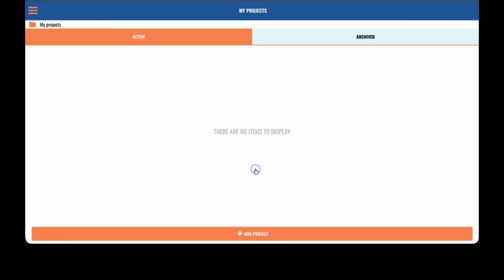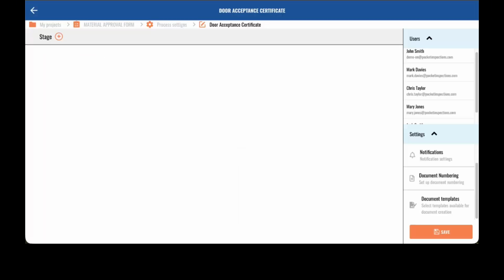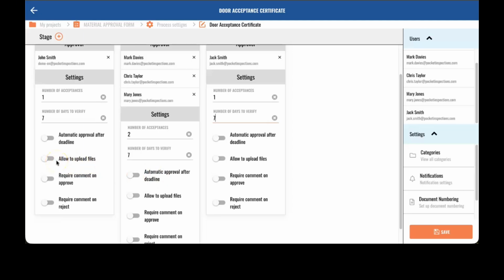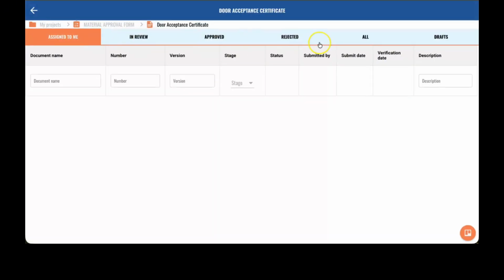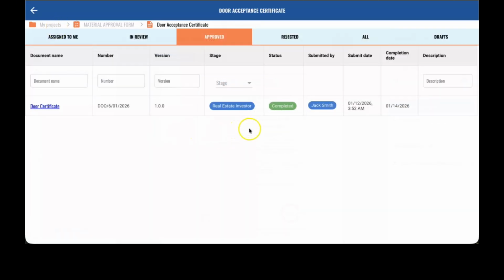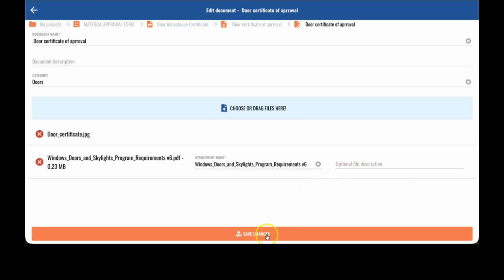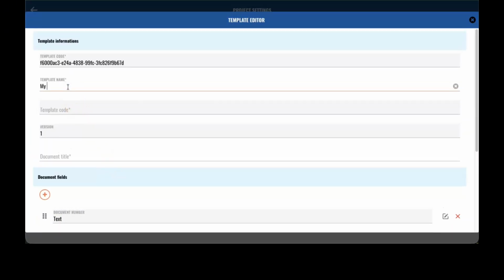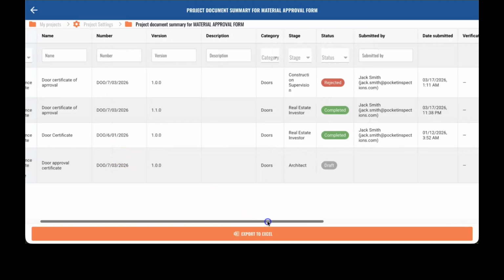Pocket Workflow - Step by Step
Pocket Workflow is an advanced tool that streamlines the digital workflow of project documents such as material approval form, requests for project information, and many others. The application combines features that support document approval processes with an intuitive interface, making it an indispensable tool for project teams.